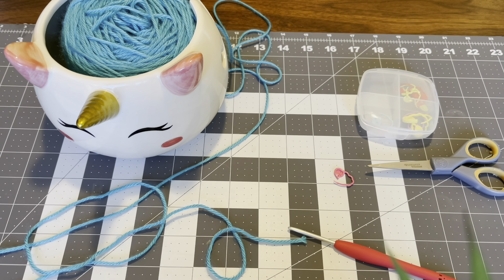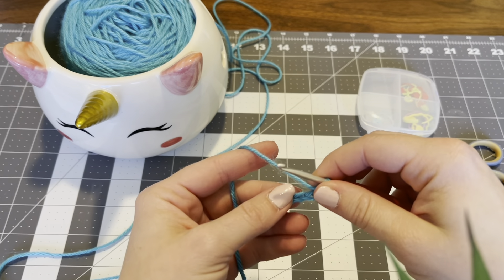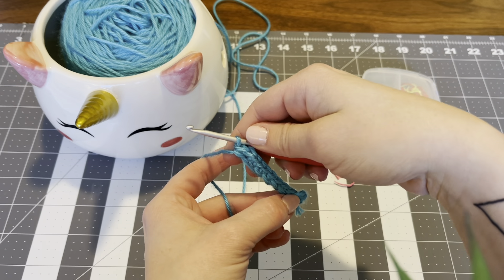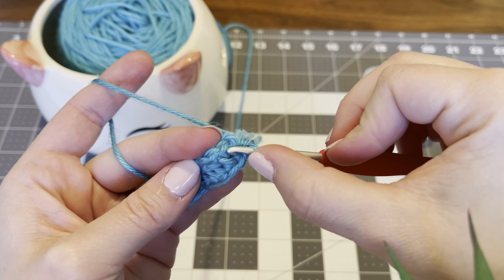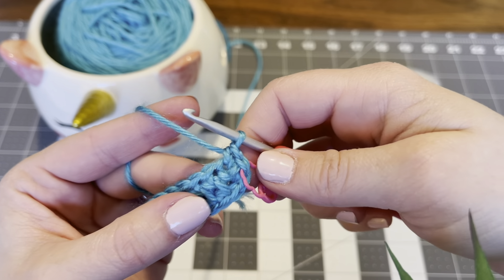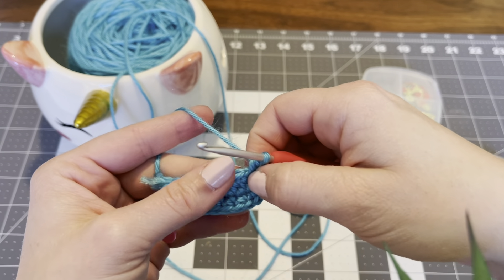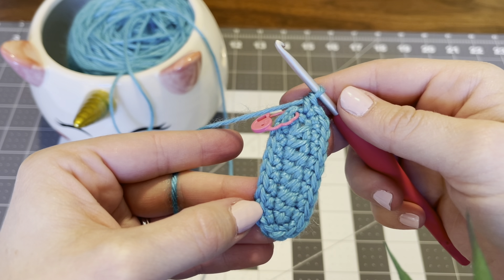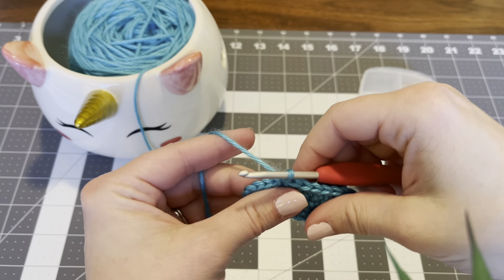Fig the Fox crochet pattern - Walkthrough of Rounds 1-4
This video is meant to help get Fig’s Head started and to clear up any confusion about how the stitches in parentheses work. This video only covers Rounds 1-4 and is not meant to be a substitute for the full pattern.

You can purchase the Fig the Fox crochet pattern and other Tumble Leaf patterns at 3rd House from the End on Etsy

You can also follow along with updates on the 3rd House from the End Facebook page and Instagram.

The information and photos in this post are the sole copyrighted property of 3rd House from the End and 3rd House Creations. You may not copy and paste or reproduce any part of the information contained herein electronically, verbally, written or otherwise, including translations.